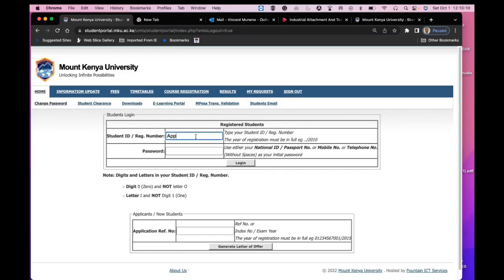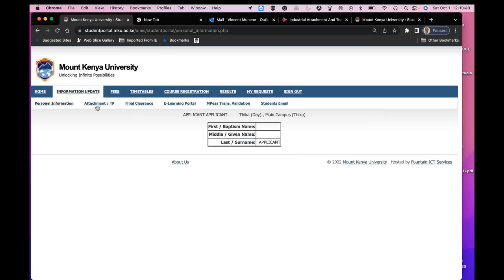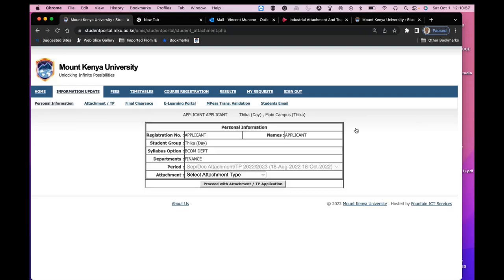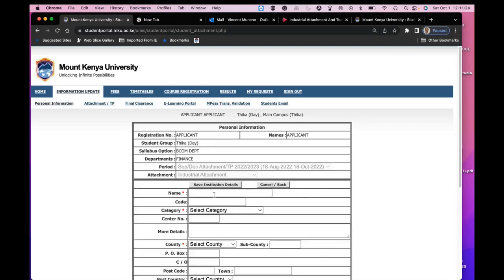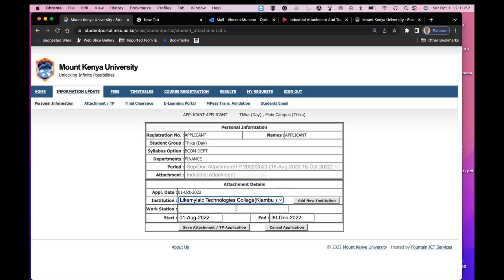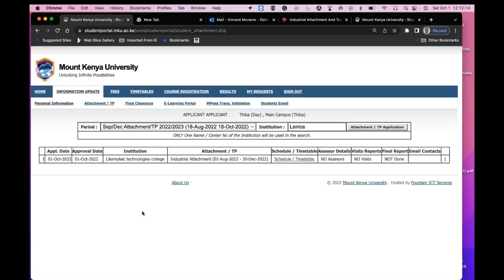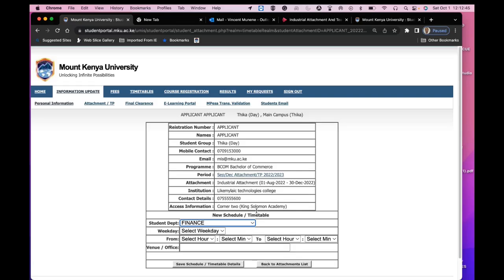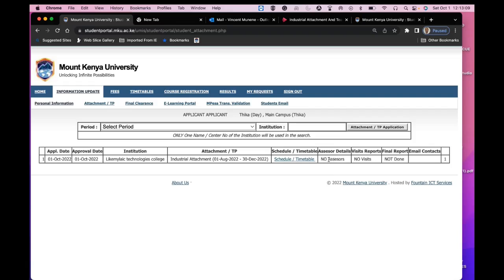Attachment/Teaching Practice Registration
A guide on Industrial Attachment/Teaching Practice Registration for students